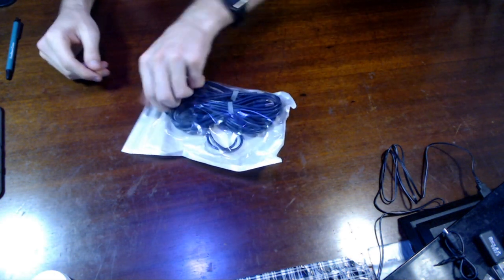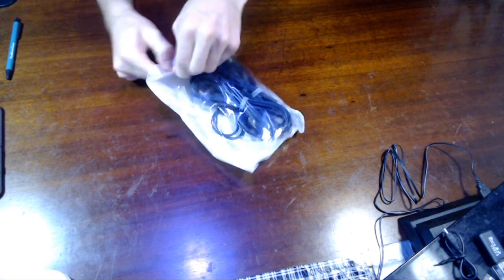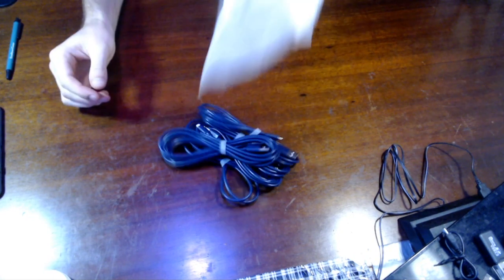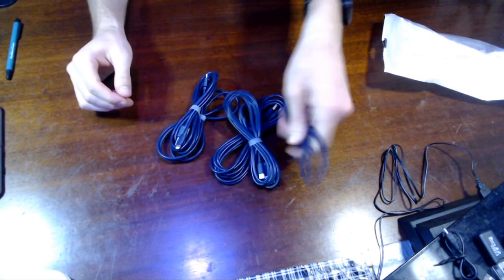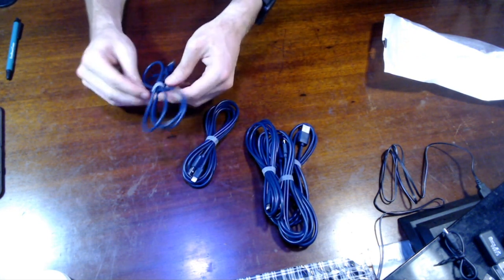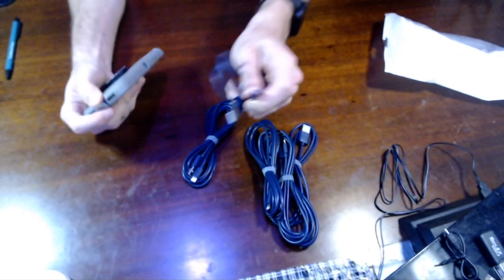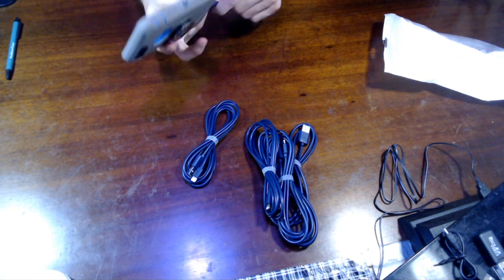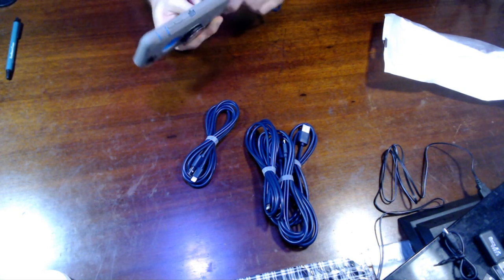151. Iphone Charger MFO Certified!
This video is about 151. Iphone Charger MFO Certified!